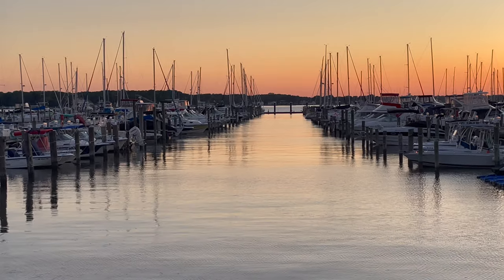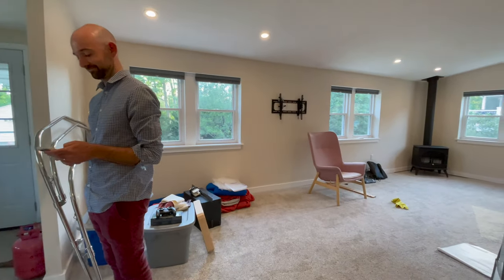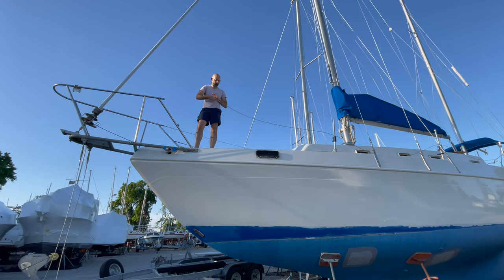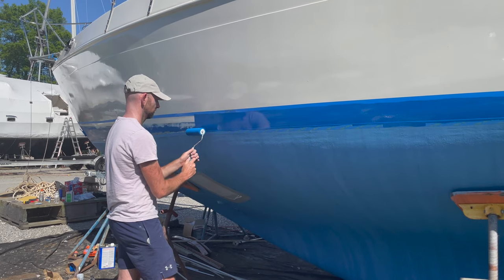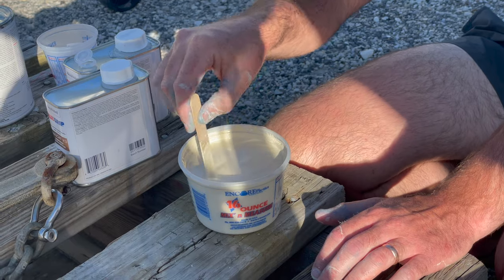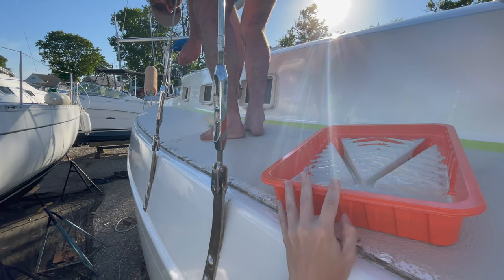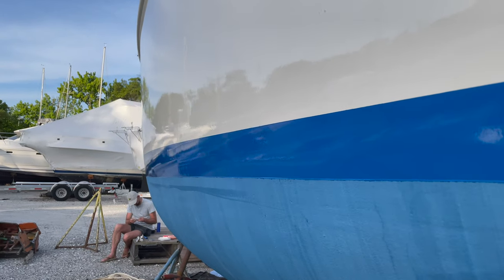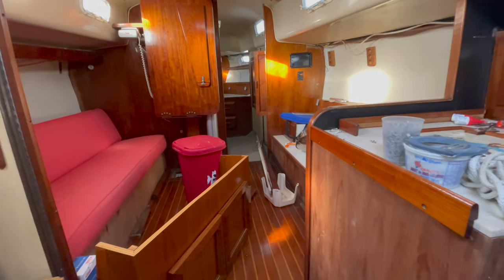Without A House and Paint You Can Use As A Mirror | Morgan Sailboat Restoration | Boat Life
WATCH THIS NEXT: Our House Sold Quicker then Expected and the Boat Isn't Ready for Us to Move-in Yet

VIDEO DESCRIPTION//
We've moved out of the house and no longer are house owners, but we can't move onto the boat yet. We have been working non stop on the remaining projects so that we can move onboard asap. Since George did such a great job painting the exterior of the boat the surface is so shiny and like a mirror. The paint job makes it look like a "new" 1977 Morgan sail boat. Watch to see the paint job, hear what's going on, and join in the journey.